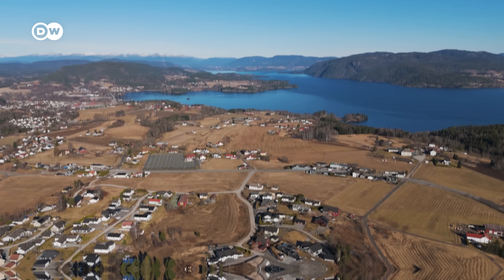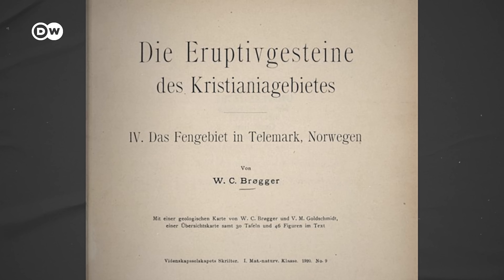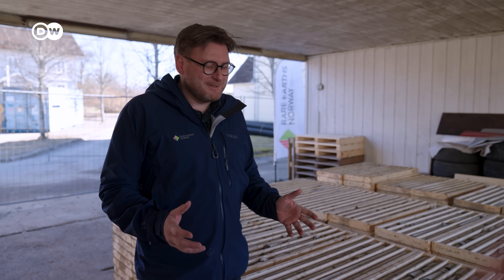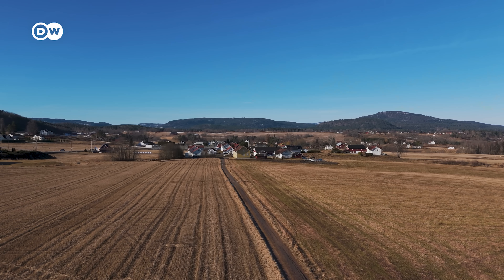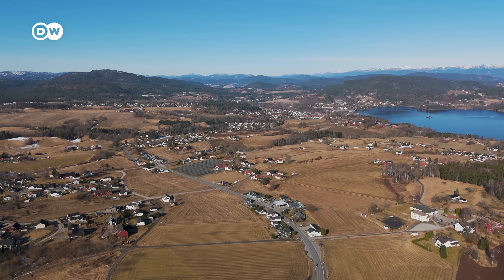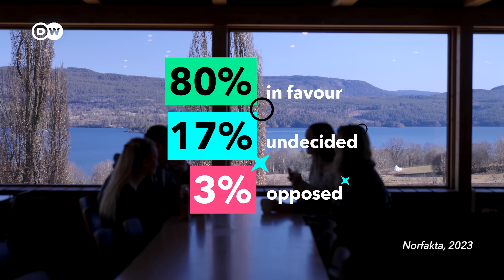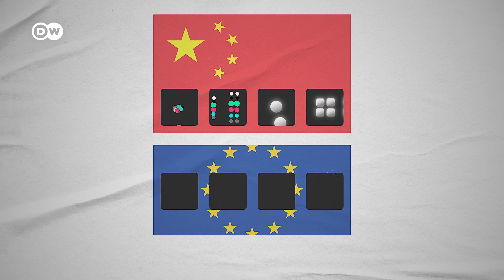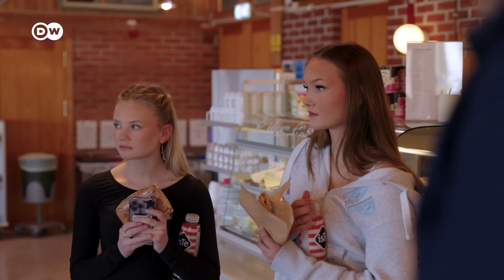This invisible Norwegian mine could solve Europe's rare earth problem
The Fen deposit holds almost 9 million tonnes of rare earth ore, making it the biggest known source in Europe. But to get to it, Rare Earths Norway will have to dig underneath a village of over 2,000 people. Can they do it in time?

We're destroying our environment at an alarming rate. But it doesn't need to be this way. Planet A explores the shift towards an eco-friendly world — and challenges our ideas about what dealing with climate change means. We look at the big and the small: What we can do and how the system needs to change. We'll take a truly global look at how to get us out of this mess.

Credits:
Reporter – Adam Baheej Adada
Camera – Henning Goll
Supervising Editors – Malte Rohwer-Kahlmann, Kiyo Dörrer
Editing & Animation – Adam Baheej Adada
Thumbnail – Em Chabridon
Factcheck – Kirsten Funck

Chapters:
00:00  Intro
00:55  The Fen Deposit
02:46  What's inside?
04:53  The ‘invisible mine’
06:36  What do the locals think?
08:24  Critical materials for the EU
11:00  Conclusion